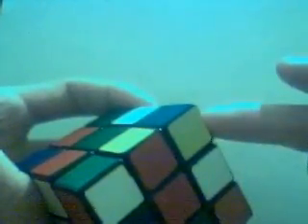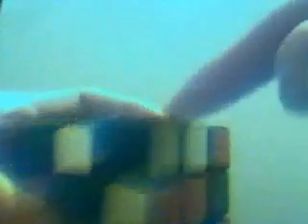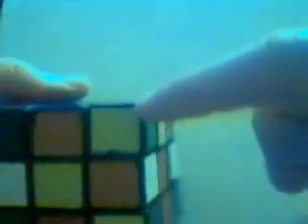How to Blindsolve a Rubik's Cube pt. IV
I know I left some stuff out in my last video, but this should clear things up.  You should now be able to finish the corners without looking.